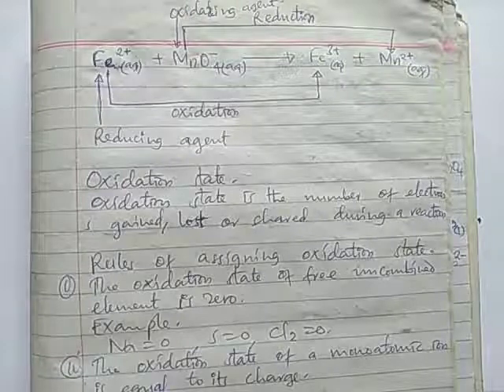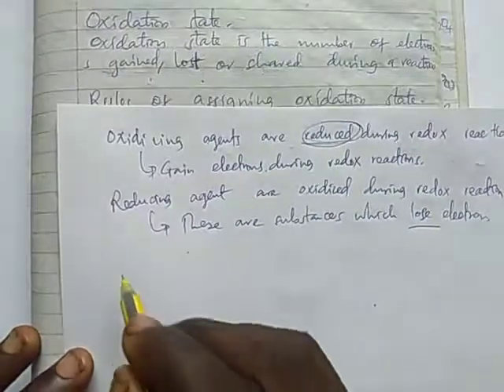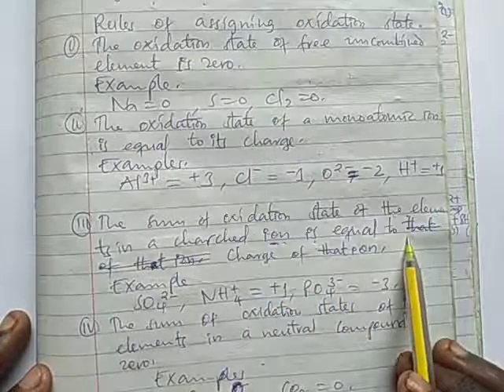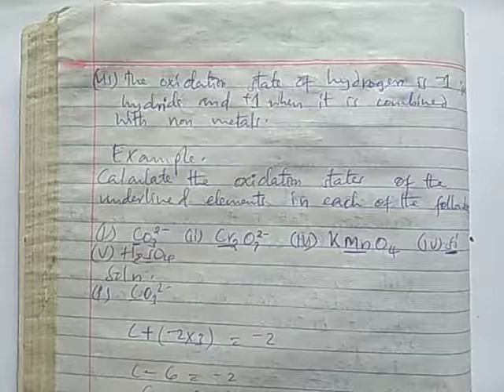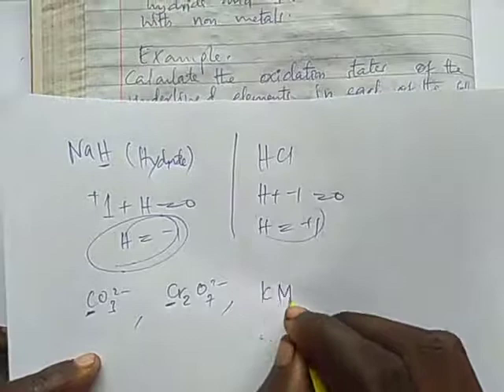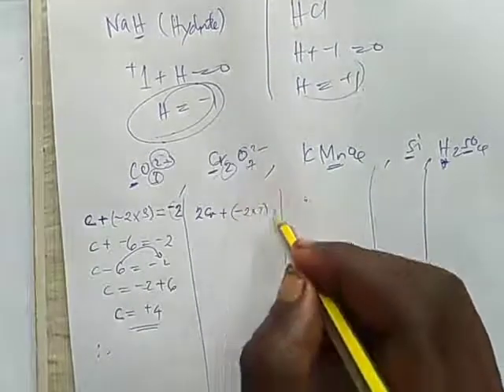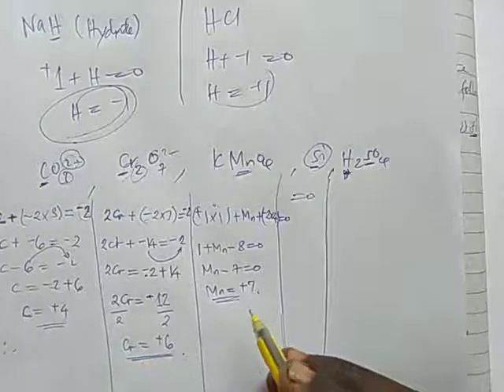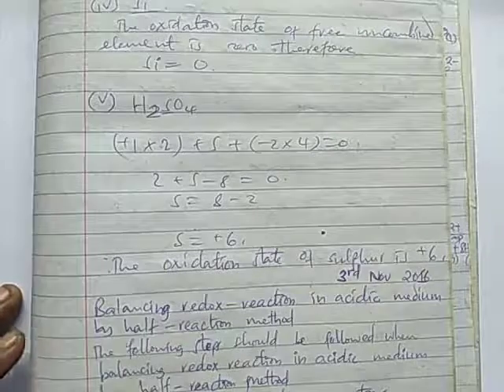Electrochemistry session 2 | Oxidation state and its rules | Dr. Mlelwa